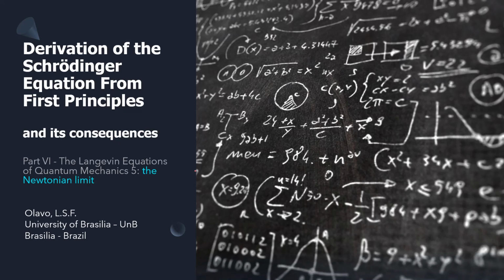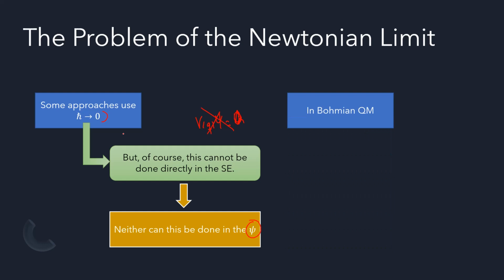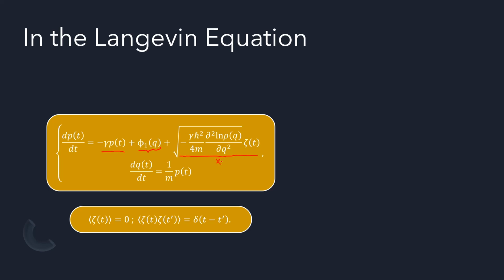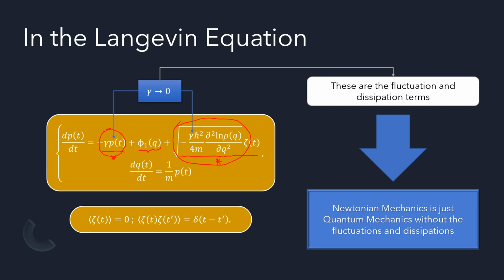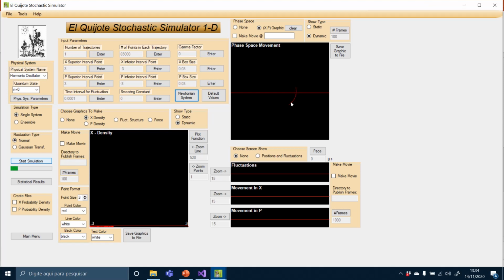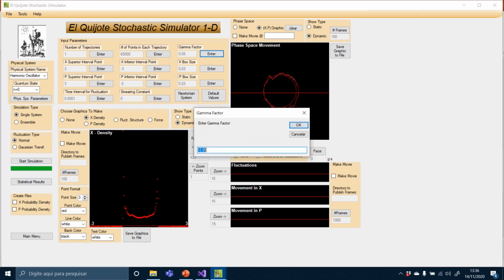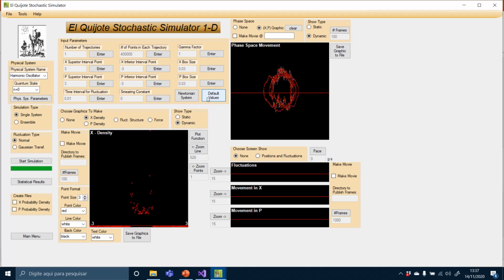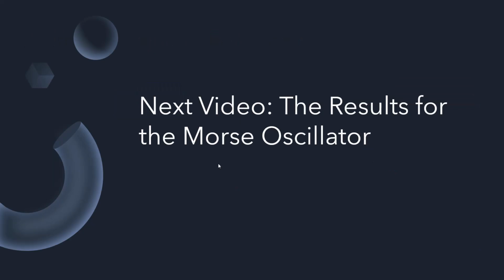Foundations of QM - part VI -The Langevin Equations of Quantum Mechanics 5: the Newtonian limit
In this video, we show, by means of simulations of the Langevin equations, that it is quite easy to get the Newtonian limit of the Schrödinger equation. In this case, we make the parameter gamma equal to zero, which eliminates the fluctuation and dissipation terms. We then may portrait Newtonian Mechanics as the limit in which the fluctuation and dissipation terms within Quantum Mechanics are zero. The discussions in this video can be found in the paper or the book